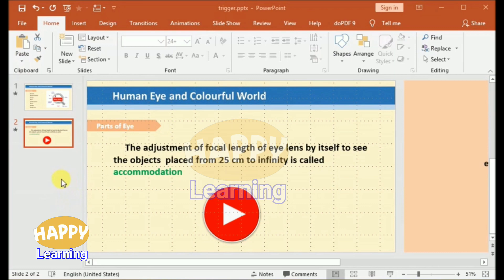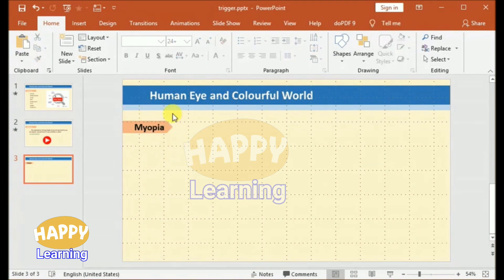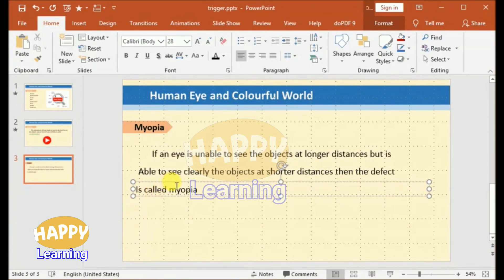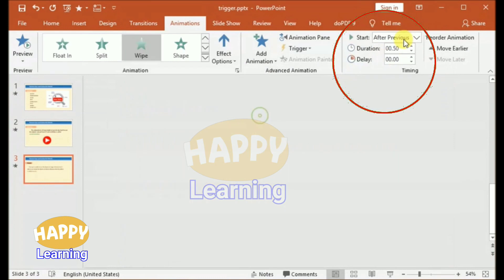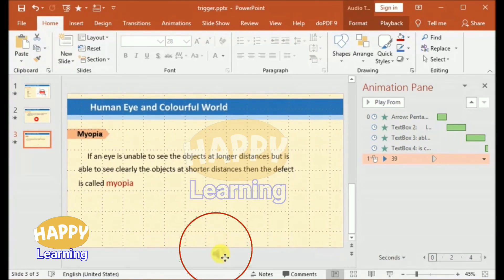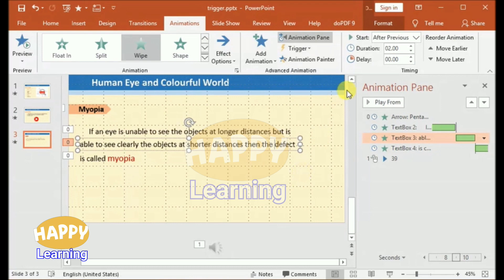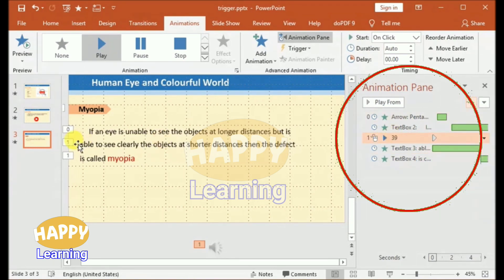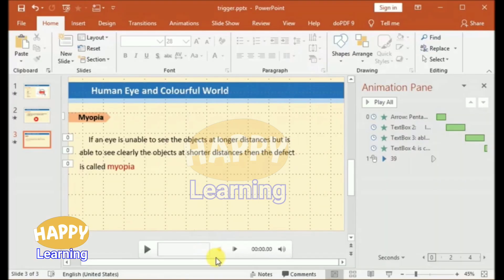Trigger audio in PPT (tutorial)/HAPPY Learning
This video is the fifth out of a series of six videos. This video concentrated on triggering an audio into our PPT. It is the tutorial about the lesson/teaching  making on PPT. It is aimed to use on DCR. Its a all in one concept. Parallel to the lecture by the teacher this ppt lesson includes all the text, images and videos to be presented to the student with suitable soft animations. The triggers are used which enables the teacher to use the images and videos on his decision. A button is left for each image/video which on click leads to display/play of that content.
This is mainly for teachers to prepare their lessons on PPT. We hope that this will help hundreds  teachers and hence thousands of students in learning process.